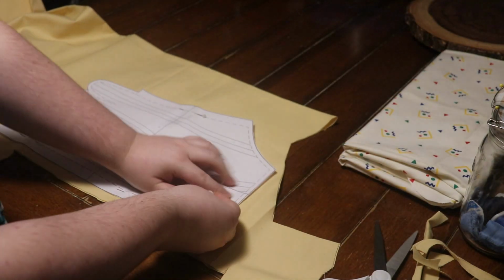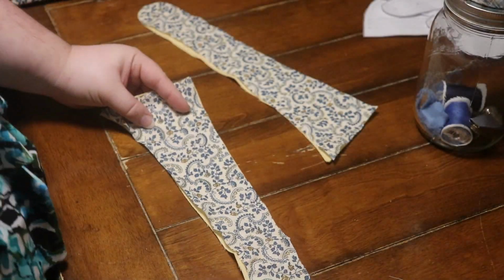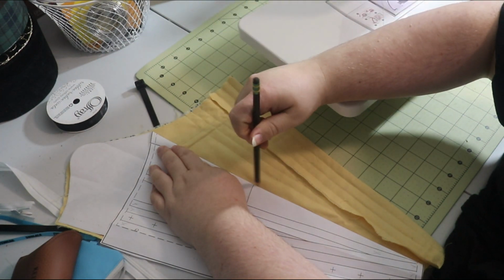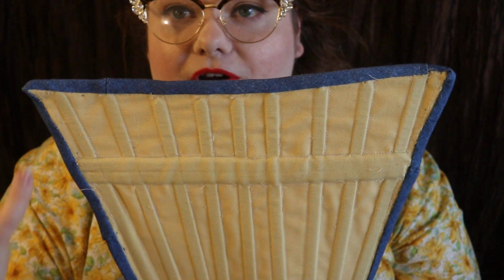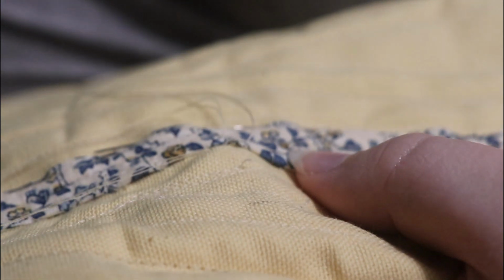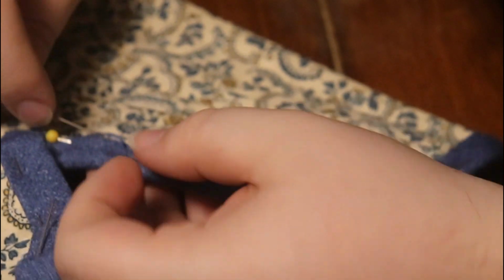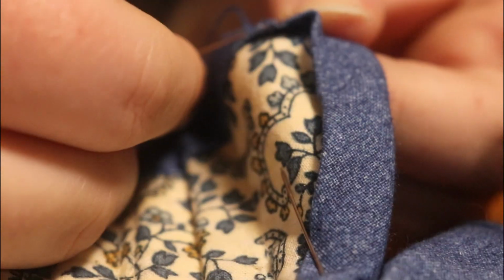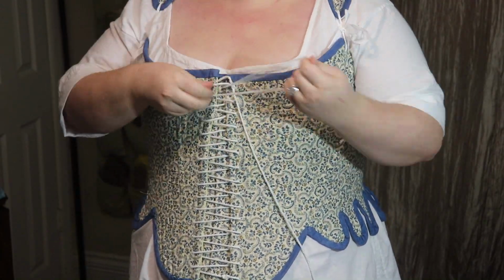18th Century Stays Using A RedThreaded Pattern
In this video come with me on my journey to completing my 1780's Front Lacing RedThreaded Stays. This pair of stays is my third completed pair. I have hours of experience and work under my belt making my collection of stays, these by far, were the simplest in construction. Not to say they were easy or that I didn't spend close to 40 hours of time-consuming hand sewing to complete them. Well I did! I think they turned out beautifully! My only complaint, after all the hand stitching, is the fabric choice I decided to go with.

Update about my fabric choice:
I'm happy with the fabrics I used, when I first made them, I didn't think the canvas would hold up, or would stretch too much, considering the slight about of stretch that canvas has. But I'm glad I didn't make the out of a more traditional material such as linen, which has a lot more stretch than canvas. I'm especially happy with the fashion fabric, which is just a tightly woven cotton in a historically inspired 18th c, print.